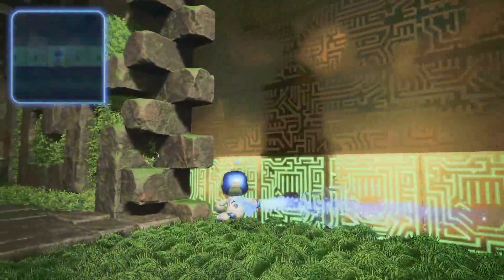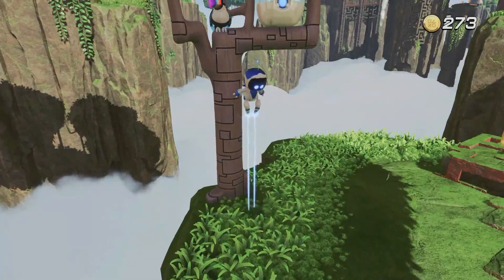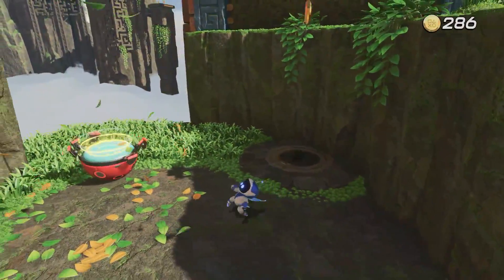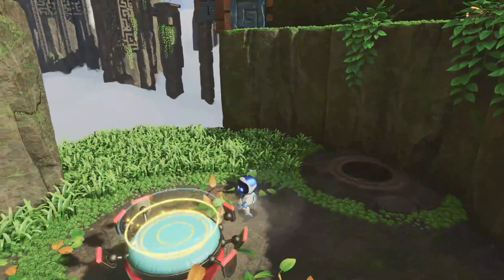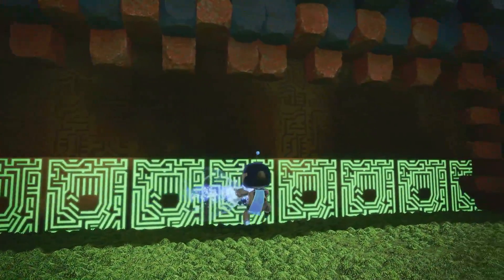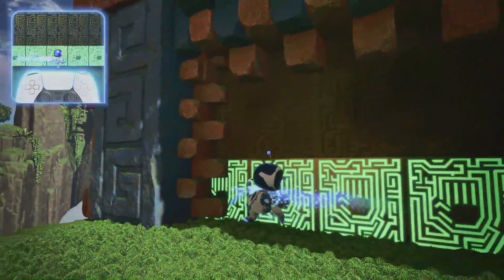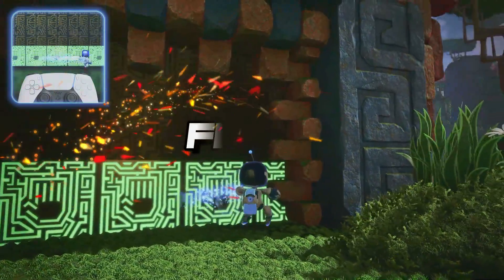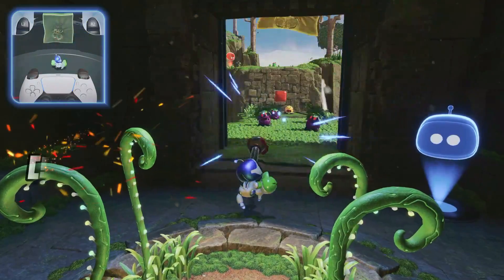Astro Bot Review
Review by @SinisterTarheel
Game played on Playstation 5

(coming soon)

XBOX: KAYOKANO2733
PSN: KAYOKANO

XBOX: SYNISTERTARHEEL
PSN: BODYCOUNT92